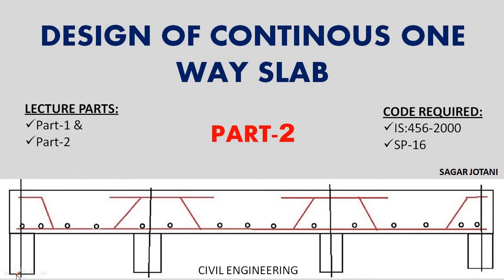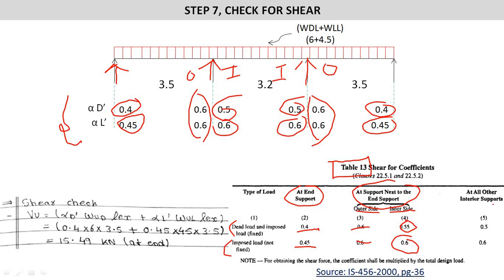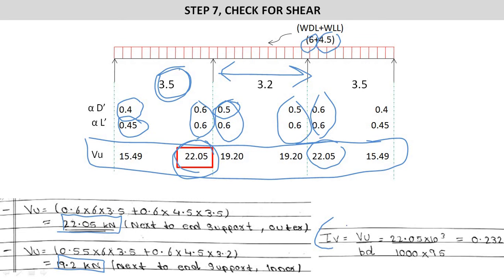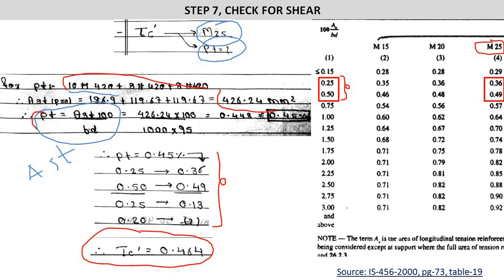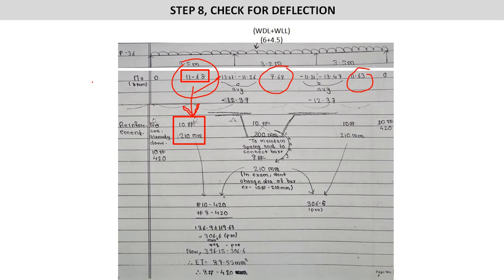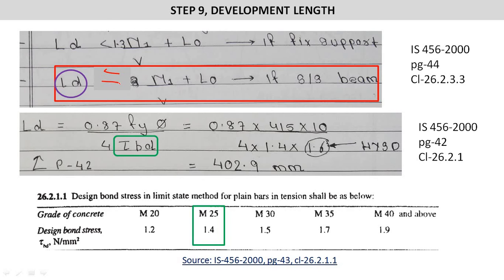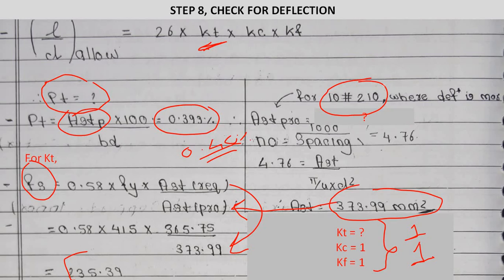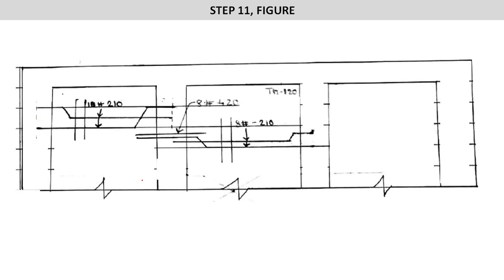Design of continuous one way slab | Part-2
Must watch Part-1 of Design of continuous one way slab